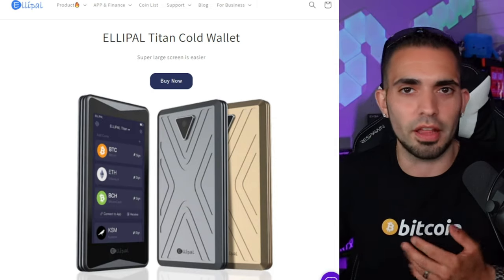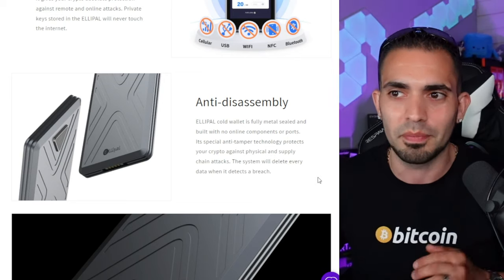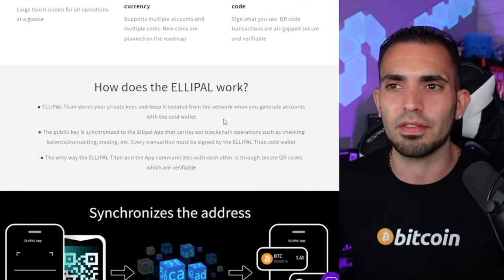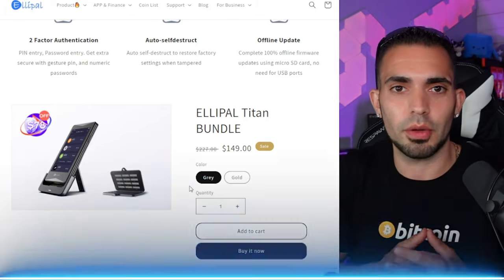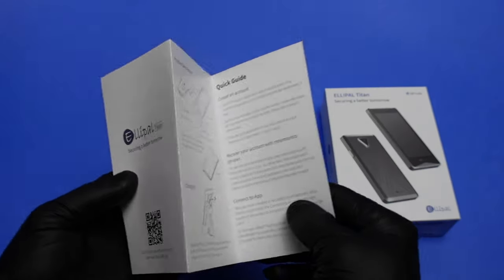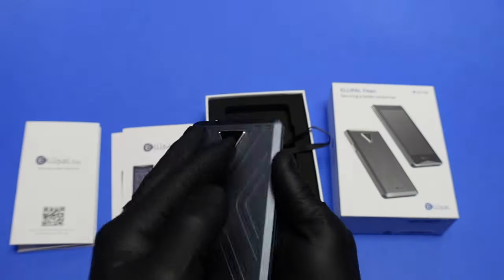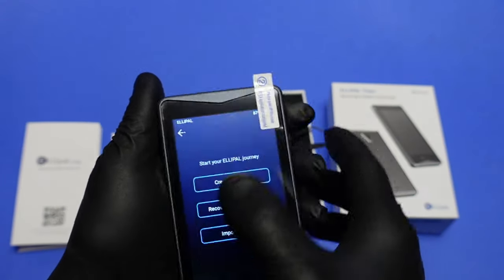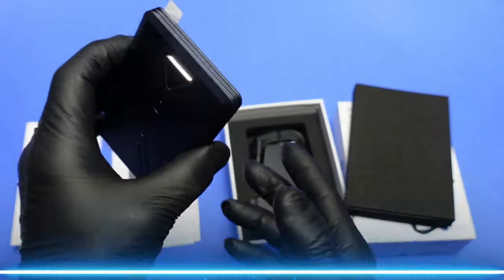Ellipal Titan Cold Wallet The Most Secure Crypto Wallet?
In todays video we review the Ellipal Titan Cold Wallet. Is this Ellipal Titan Cold Wallet The Most Secure Crypto Wallet for storing yout crypto? The Ellipal Titan comes with  docking station, charging cable and micro sd card. I'm not entirely sure what the micro sd card is for; if you DO please drop it in the comments below! This Ellipal Titan being completely free of the internet using QR codes to verify the Crypto wallet and release the funds is amazing. I'm honestly shocked in the Ellipal's durability and quality. Let me know if you guys want a full set up video in the comments below!

⏺-Batteries You Need For This Server Case (2032)

00:00 Is the Ellipal Titan Crypto Cold Wallet
00:41 Lets read about the Ellipal Titan Crypto Cold Wallet
04:30 Unboxing the Ellipal Titan Crypto Cold Wallet
08:12 What do YOU think about the Ellipal Titan Crypto Cold Wallet